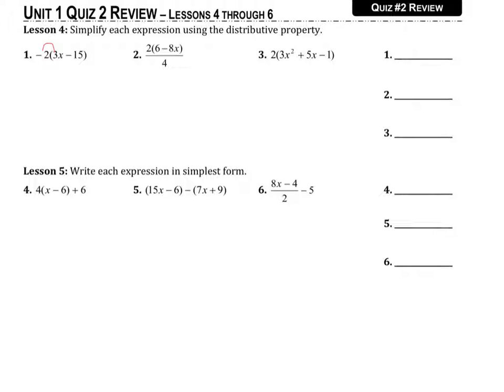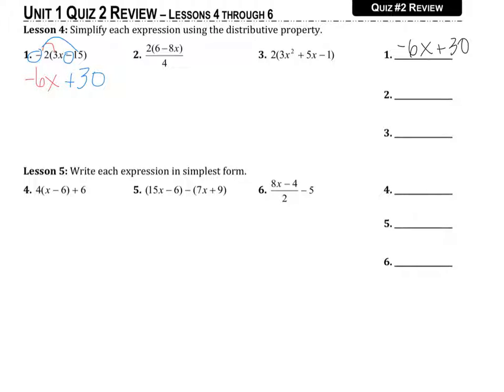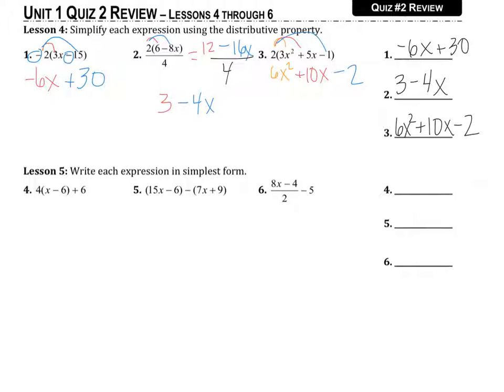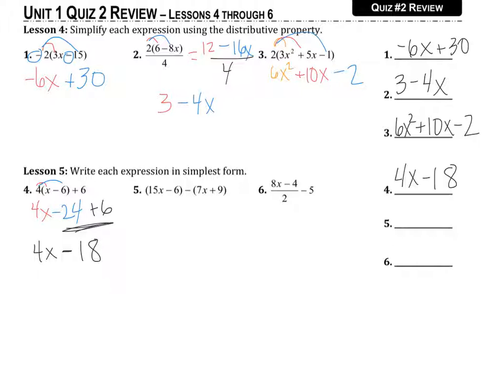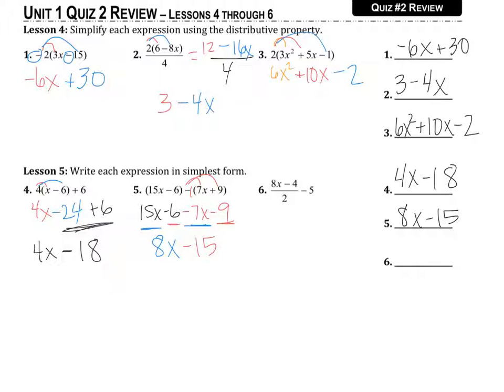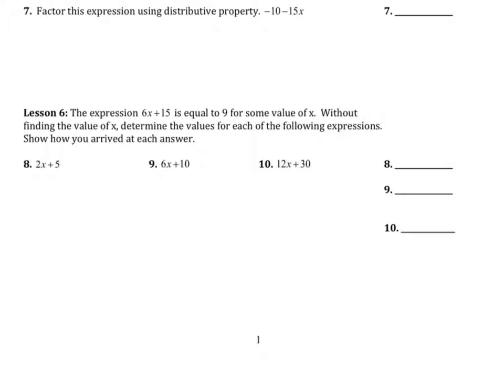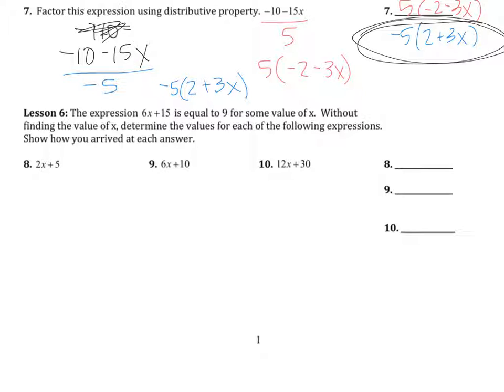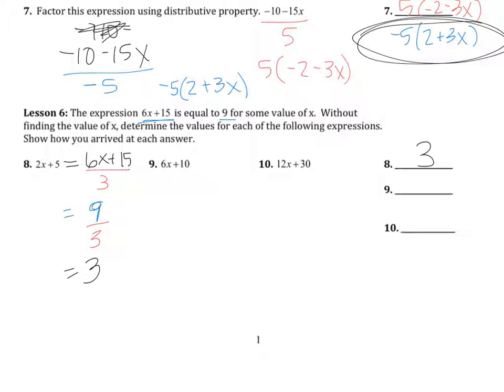Unit 1 Quiz 2 Review